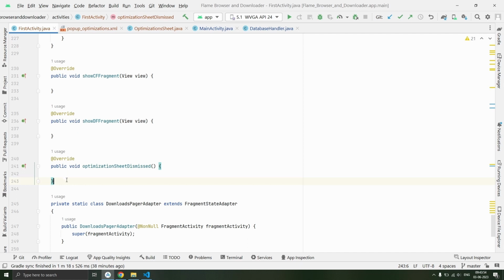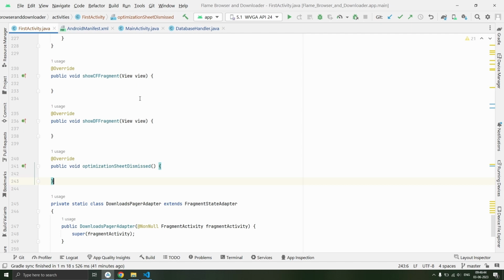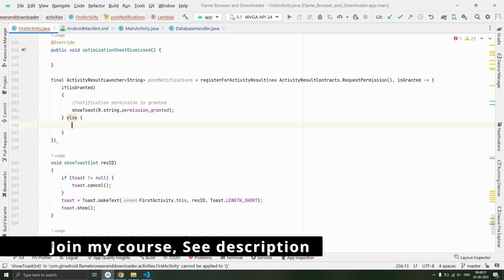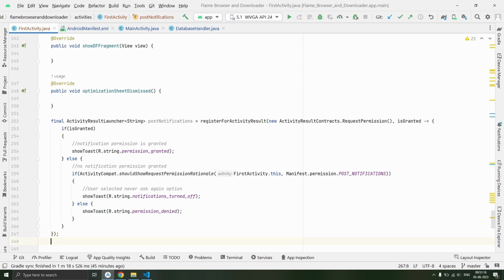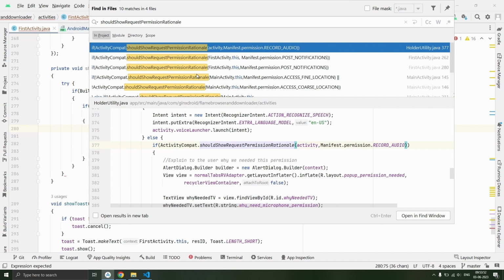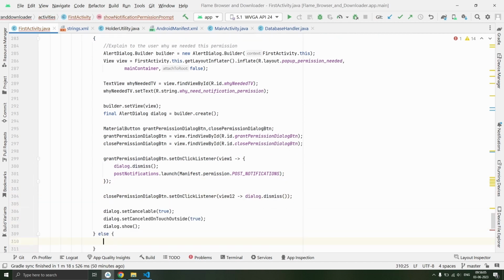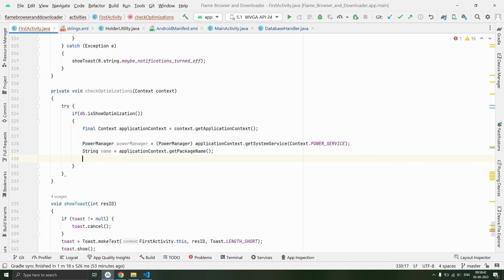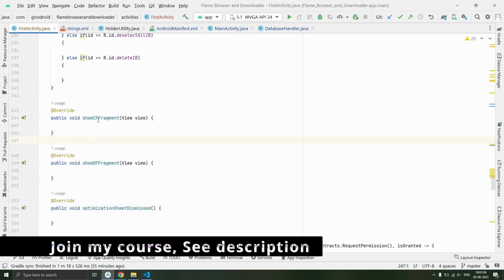Asking post notifications permission from user in android app